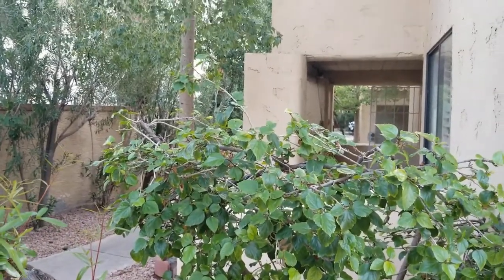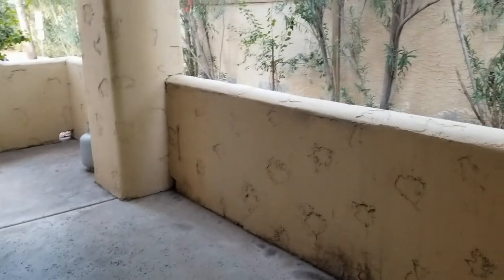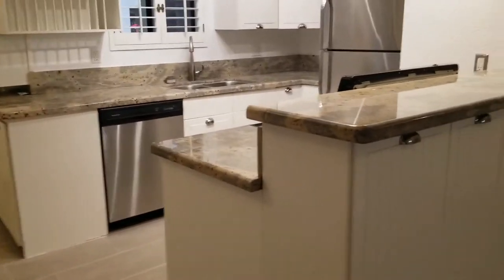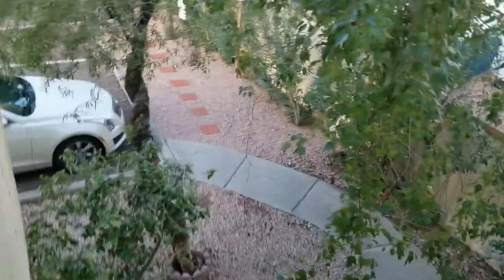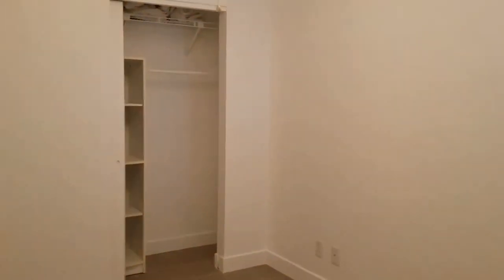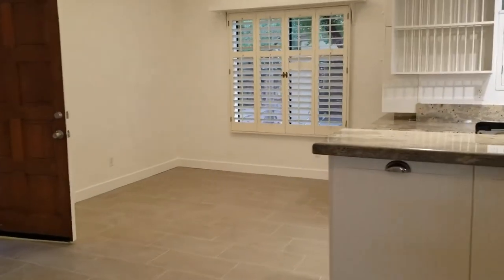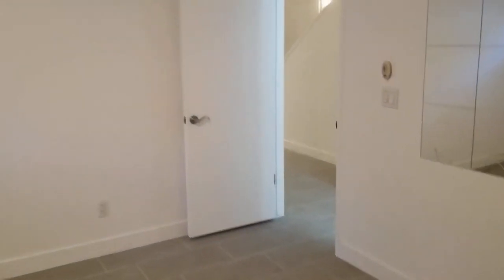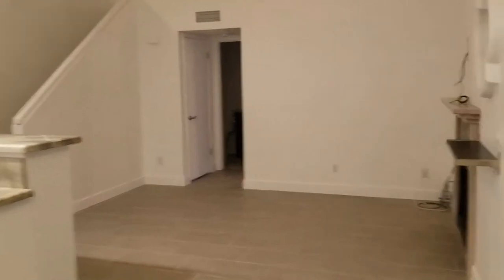Condos for Rent in Phoenix 3BR/2BA by Phoenix Property Management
One of our CondosForRentInPhoenix is sure to impress! It features the following: a private patio overlooking a neatly maintained landscaping, a laundry area, a dining area, and a spacious living area with a fireplace. The downstairs area also features a separate bath, a guest bedroom with a walk-in closet, and a storage space underneath the stairs. The beautifully remodeled kitchen has granite counter tops and plenty of cabinet space. Upstairs, you will find a guest bedroom and the master bedroom with an attached bath, a large closet, and a private deck. Ceiling fans and plantation shutters are installed throughout. This condo has its own garage and is located in a gated community. It is also situated ideally to offer quick access to popular dining and entertainment spots of Arcadia, Biltmore, and Old Town Scottsdale. Furthermore, the property has easy access to Sky Harbor Airport and downtown Phoenix. This may be the perfect property for you!

2929 E Camelback Rd #119, Phoenix, AZ 85016, USA

today for information if you need the best property management in Phoenix. To view our available listings, check out today!

Can you imagine yourself living in our lovely condo for rent in Phoenix? and give our professional Phoenix property managers a call today! Know someone who might want to rent our condos for rent in Phoenix, instead?

Experience professional Phoenix property management with us at Service Star Realty! or learn more about the best Phoenix property management

2929 E Camelback Rd #119, Phoenix, AZ 85016, USA